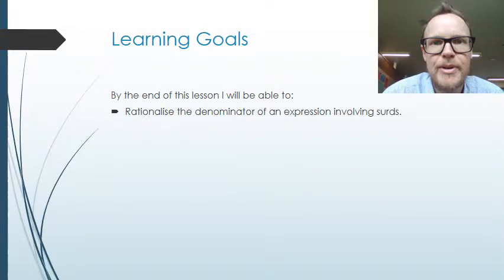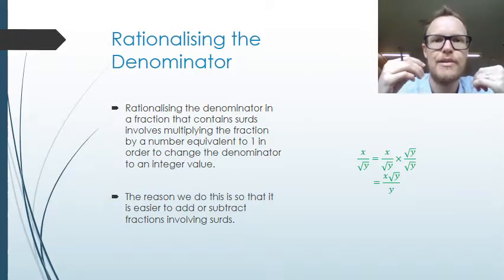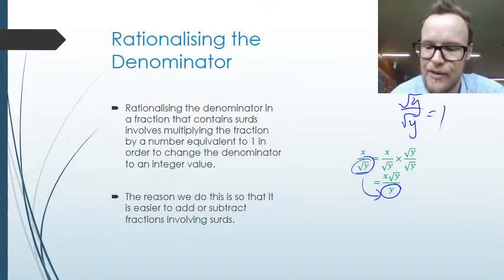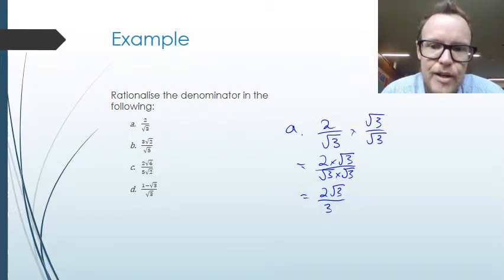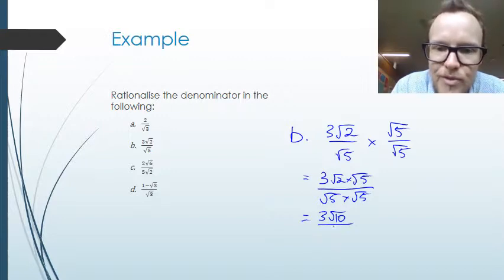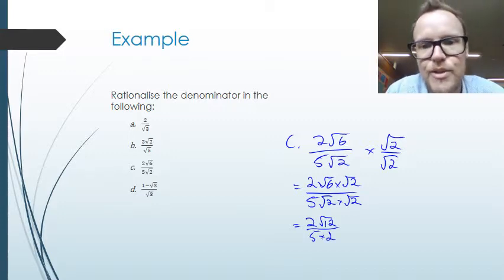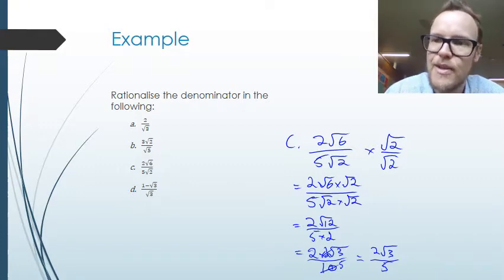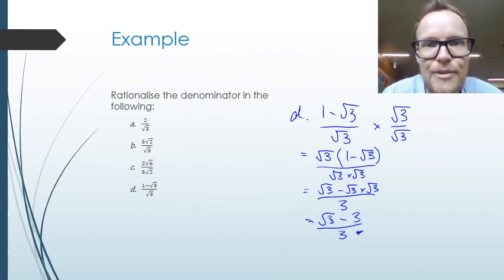Rationalising Denominators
Students learn how to rationalise the denominator of an expression involving surds.